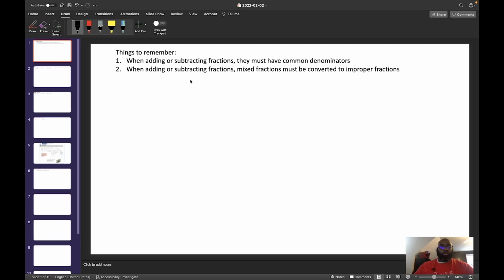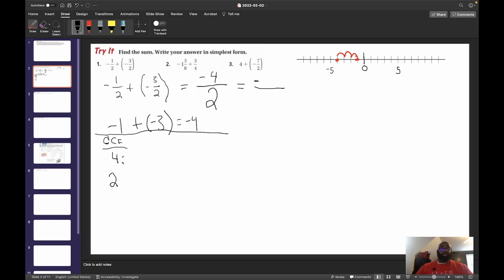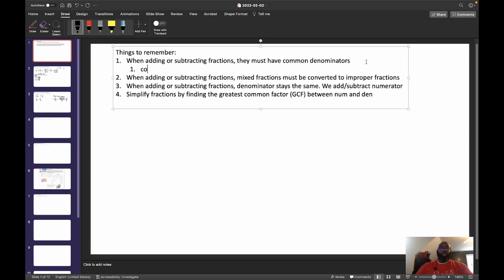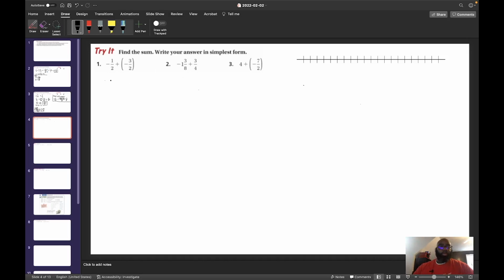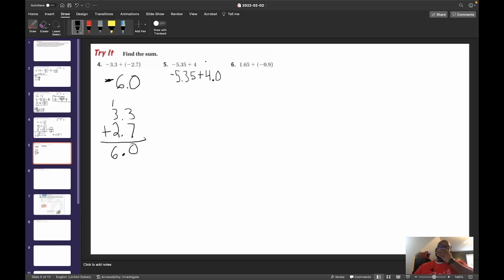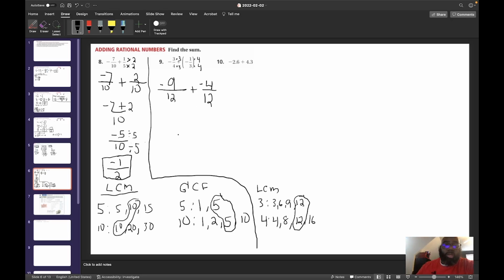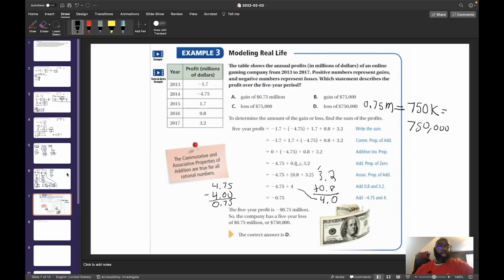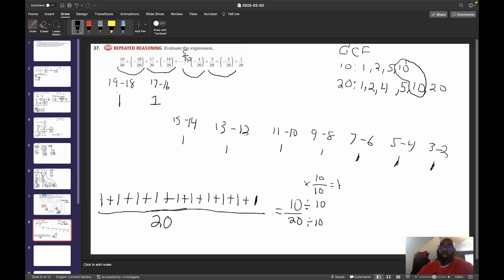Fractions work 2022-02-04